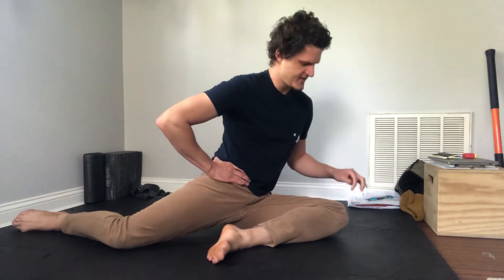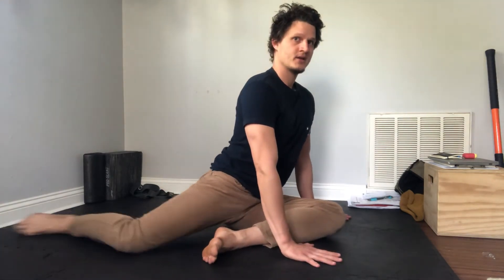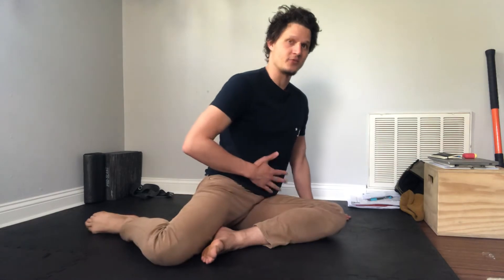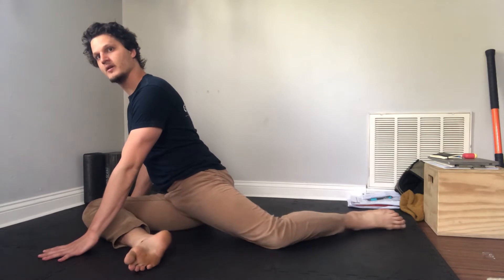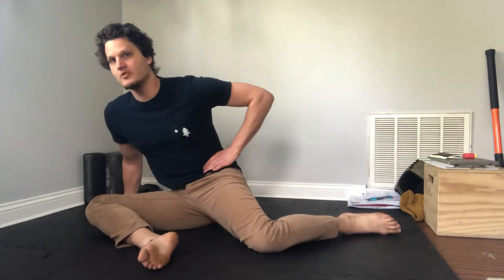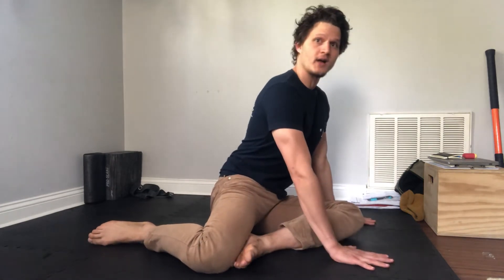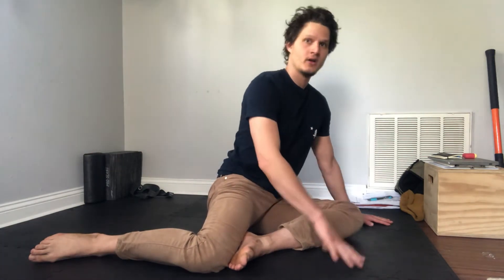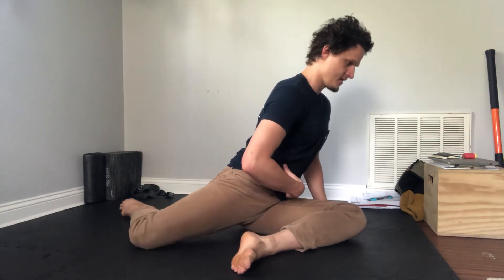Mobility Based Core Flow | Stabilize For Pain Free Mobility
This video teaches you how to stabilize your core in a unique way that is kept throughout this lower-limb centered mobility flow. Most lower back issues stem from having excessive movement in the lumbar spine and not enough mobility in the hip joints. This flow will fire the core, save the low back, and mobilize the hips for sure.

Read out to us via DM on Instagram @Anthroproach for online mobility training.

Cheers!